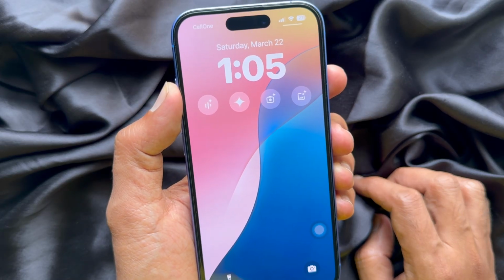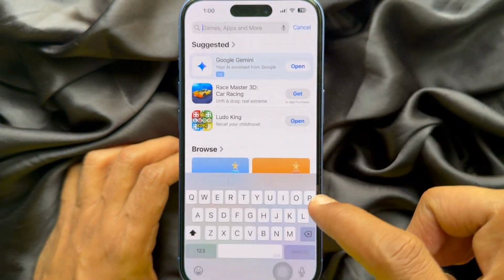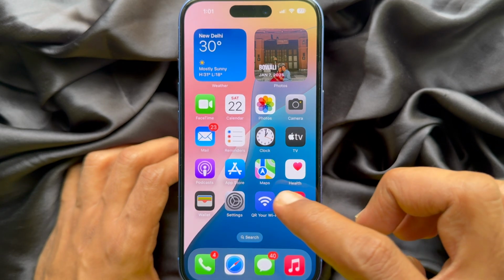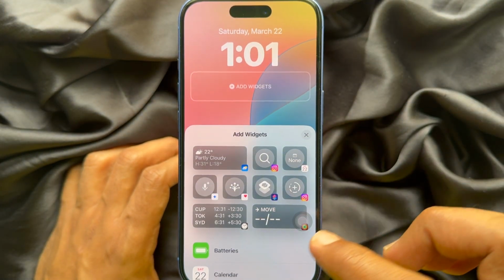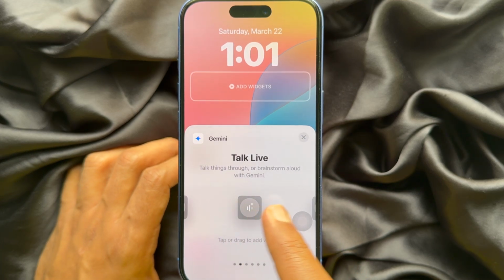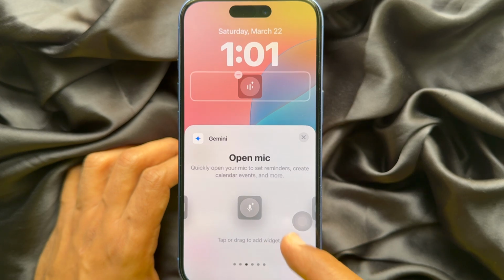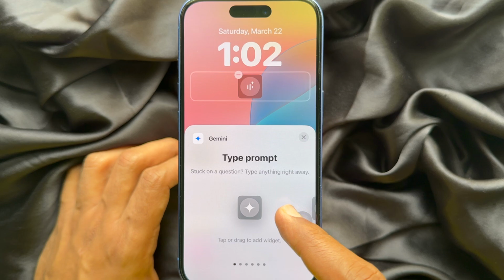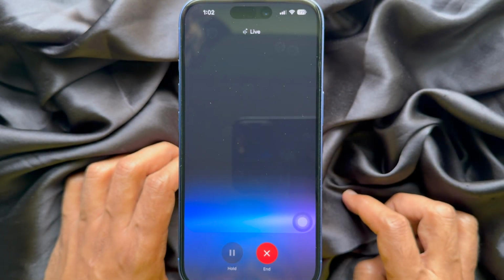How to Add Google Gemini Widgets to Your iPhone Lock Screen